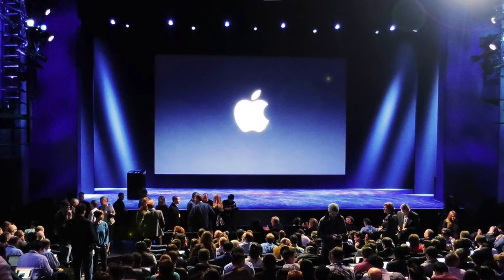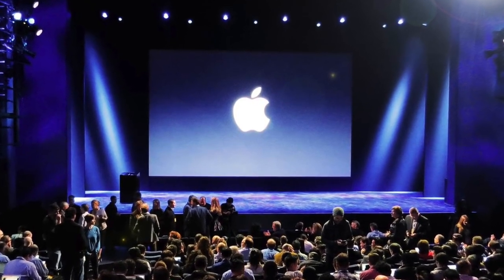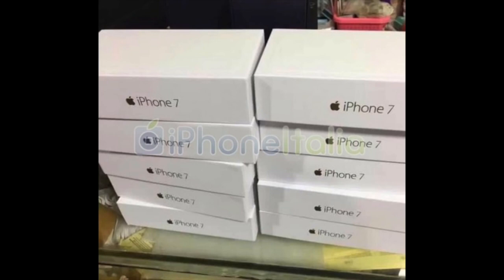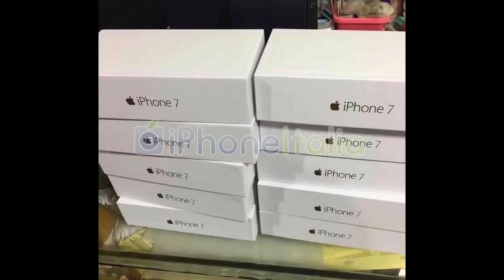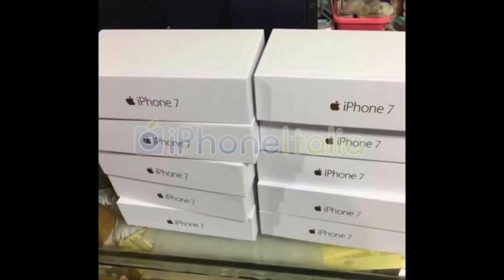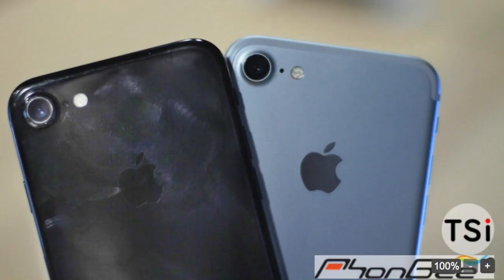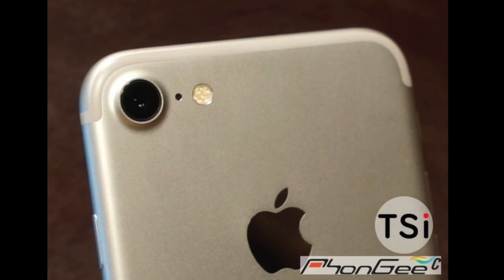JET BLACK iPhone 7 & OFFICIAL BOX